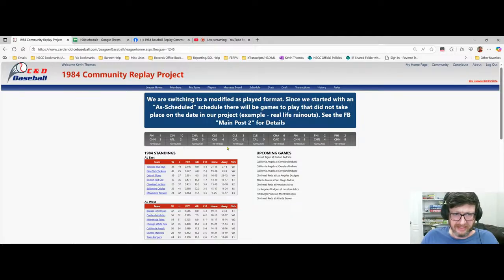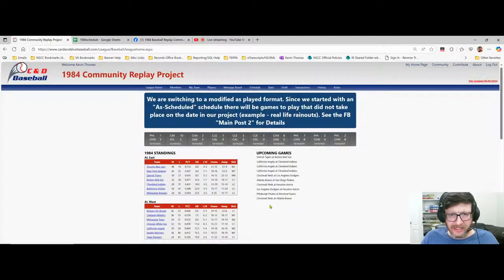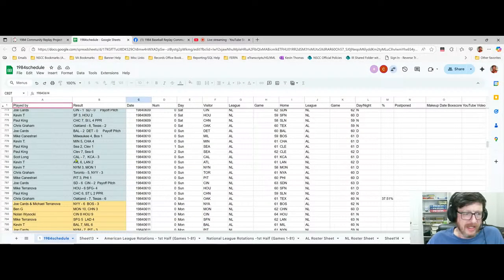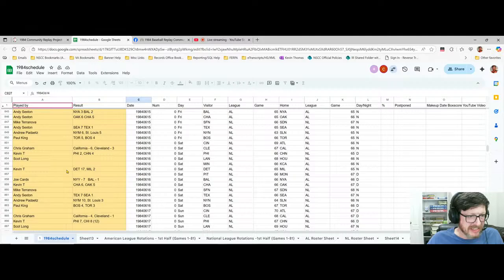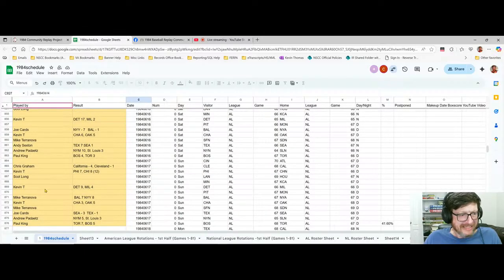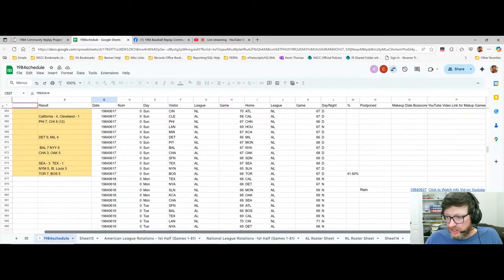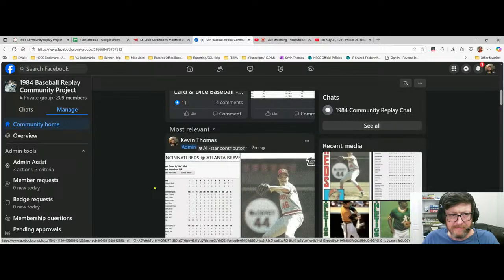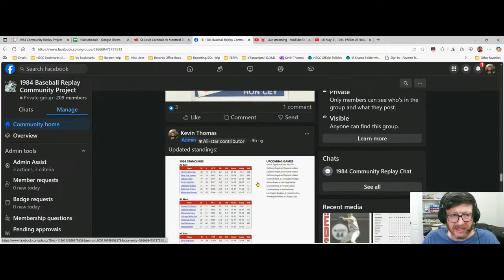1984 Community Project Getting (re)Started Take 2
How to get started (or re-started if it's been a while) in the 1984 MLB Community Replay